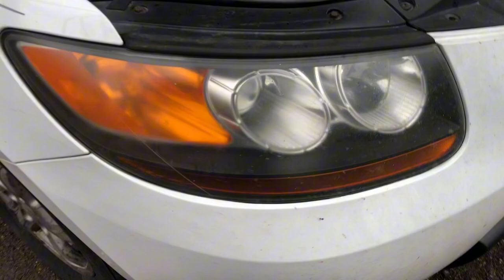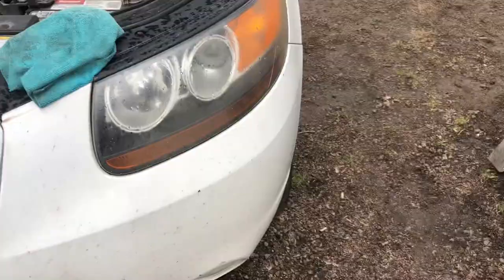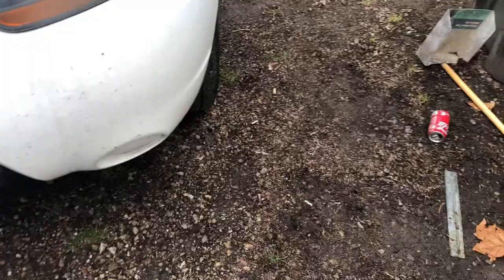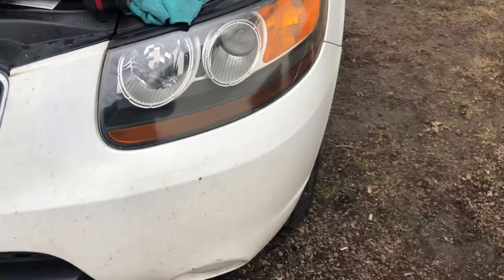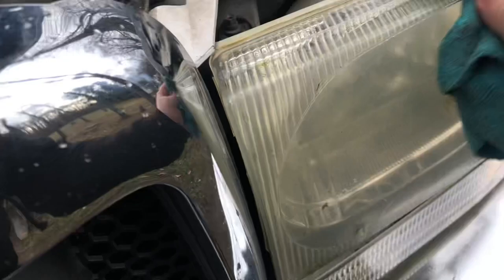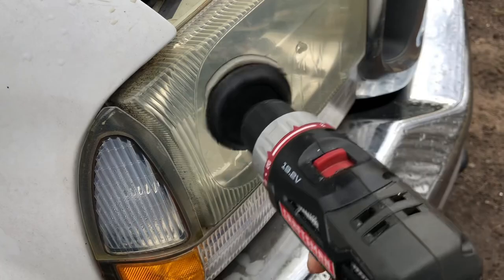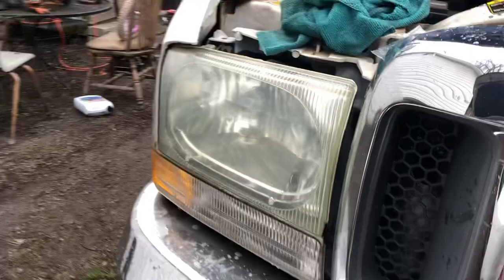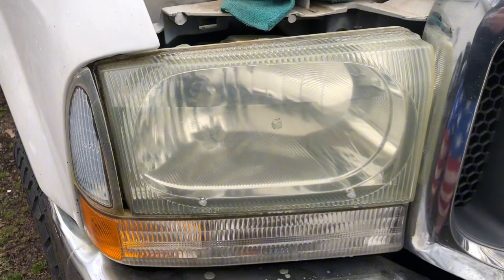Does nulens actually work on faded yellow headlights?? ￼